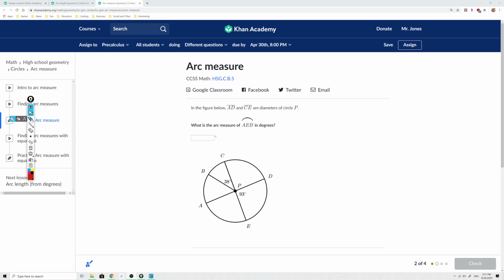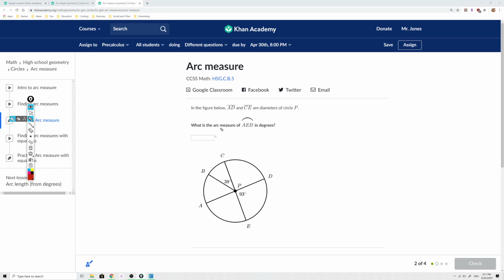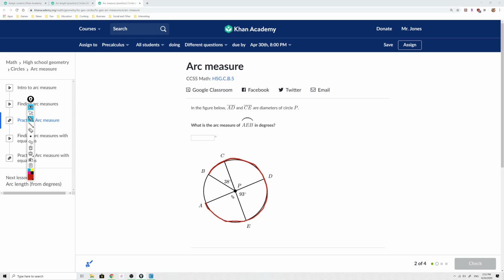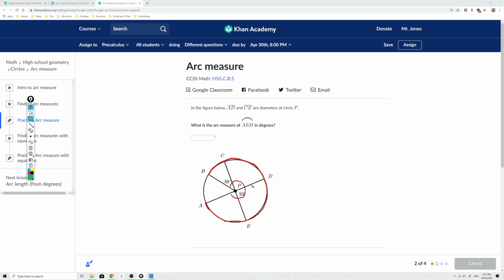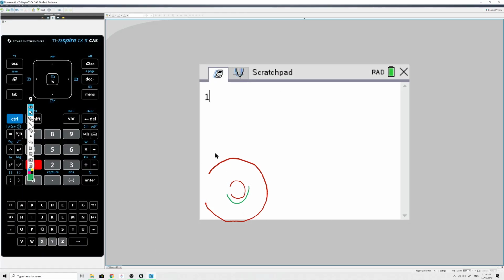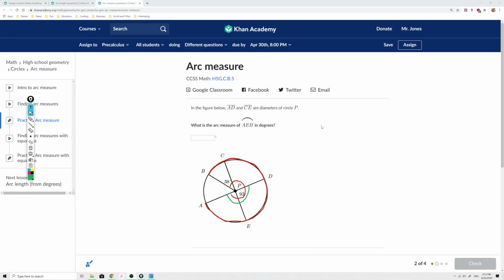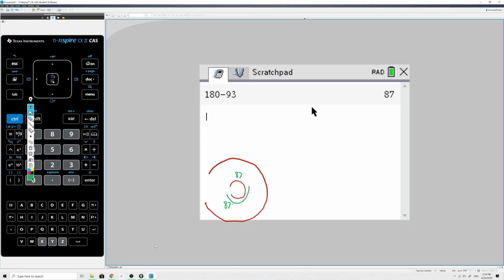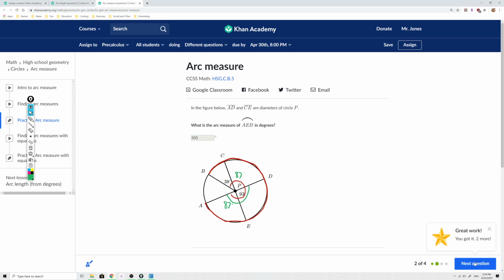Arc Measure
How to find the measure of an arc.